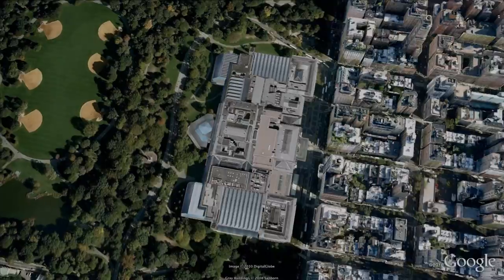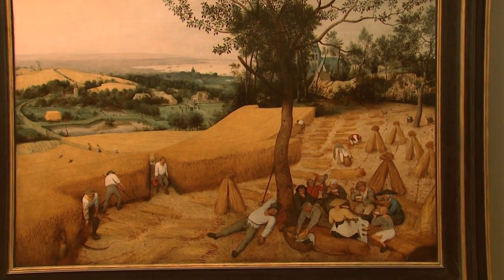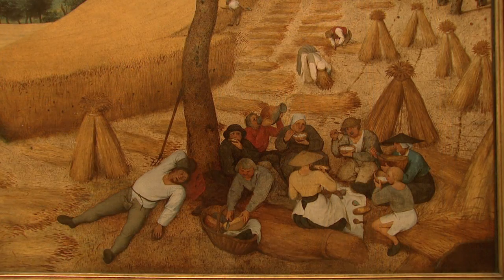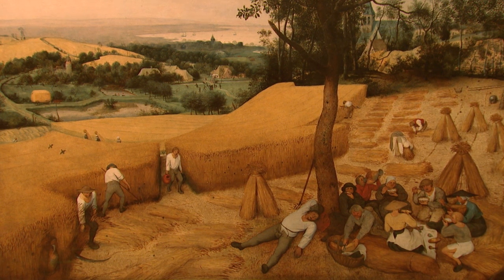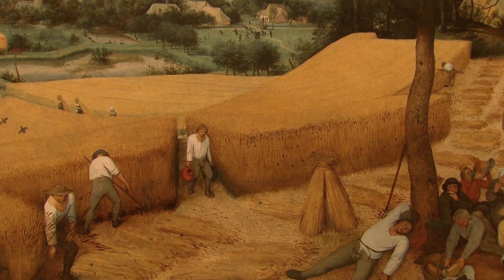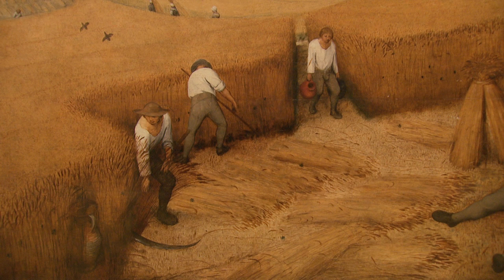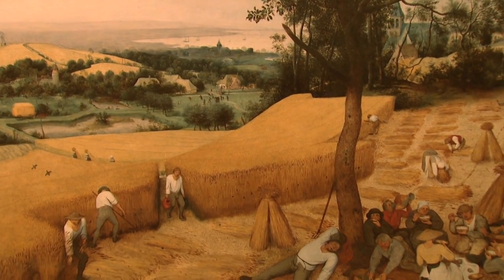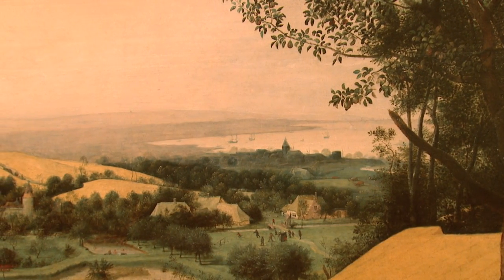The Harvesters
See The Harvesters in super high resolution

Metropolitan Museum staff members Thomas P. Campbell (Director), Ryan Wong (Summer College Intern), Maryan Ainsworth (Curator), Keith Christiansen (Chairman of European Paintings), and Dorothy Mahon (Conservator) discuss The Harvesters (19.164) by Pieter Bruegel the Elder with producer Christopher Noey.